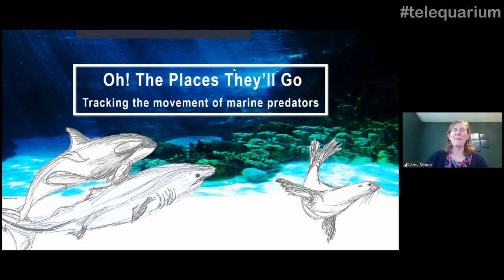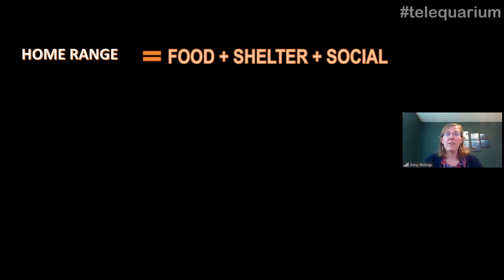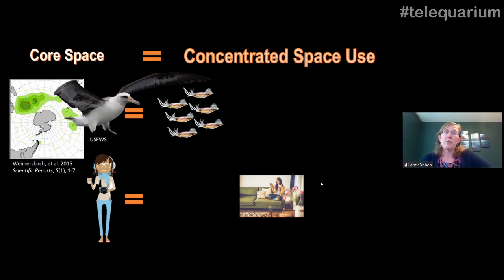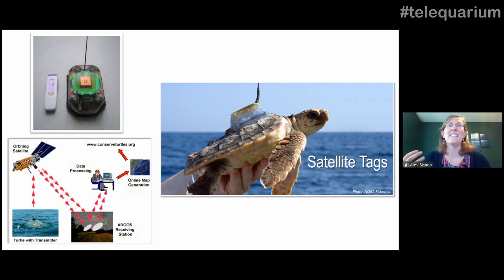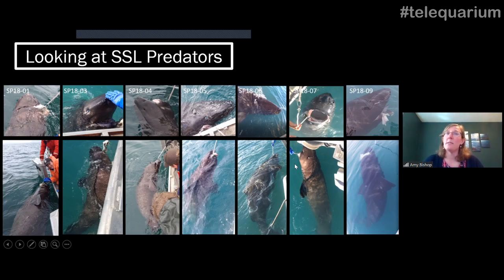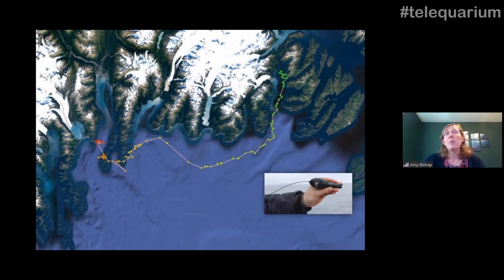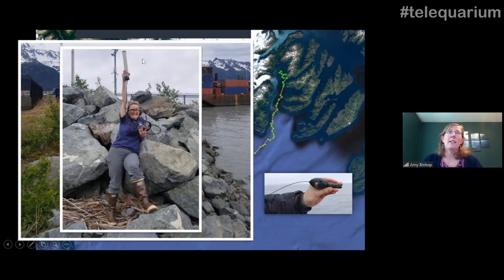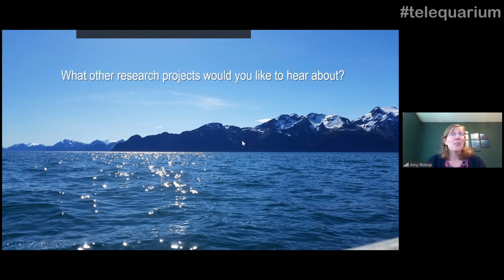Telequarium: Diving into Data - Oh the places they go!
Come learn with Dr. Amy Bishop about how scientists track marine animals at sea!

Steller sea lion research:
Research was carried out under NOAA permit numbers 22298 (and earlier),  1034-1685, 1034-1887, 881-1890, 881-1668,14335, and 14336 and by the Institutional Animal Care and Use Committees of the Alaska Sea Life Center (02-015, 03-007, 05-002, 06-001, 08-005, and R10-09-04).

Pacific sleeper shark research:
The project is permitted by ASLC’s institutional ethics committee (AUP # R19-05-05) and by the Alaska Department of Fish & Game (CF-19-085).

Join us for telequarium programs every day at 12pm and 2pm, Alaska Time (1pm and 3pm, Pacific. 4pm and 6pm, Eastern)!